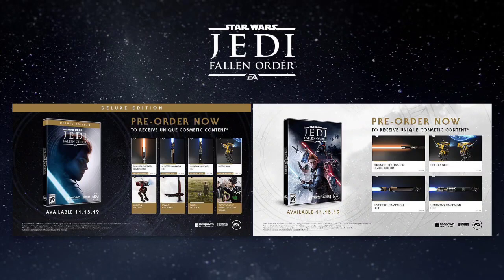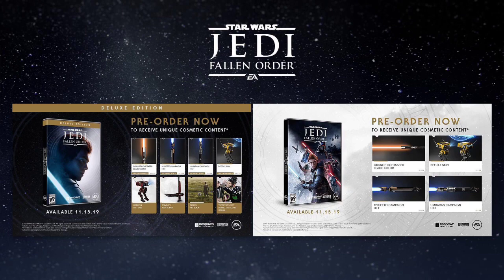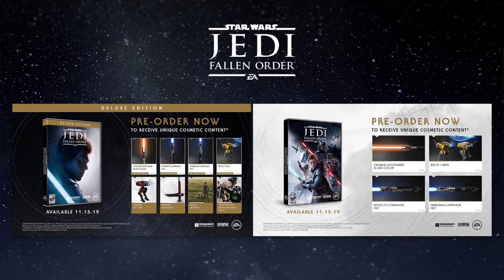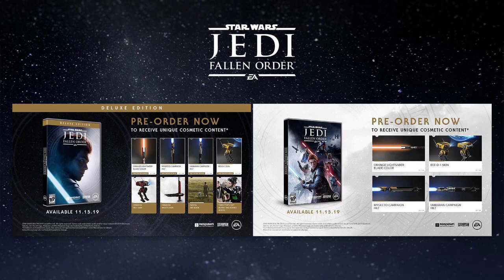Star Wars Jedi: Fallen Order Deluxe and Standard Pre-Order Bonuses (Updated)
These are the Pre-order Bonuses for Star Wars Jedi: Fallen Order